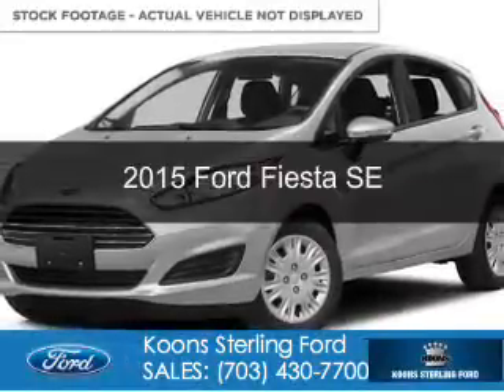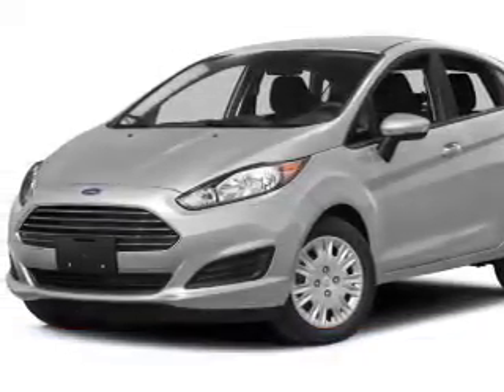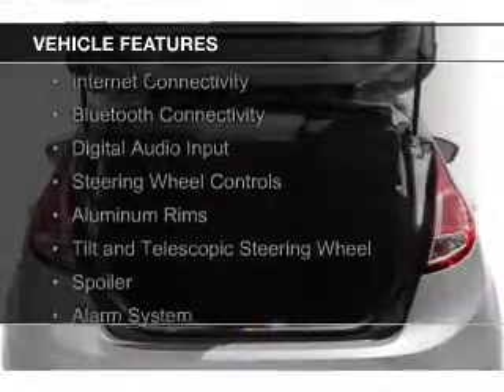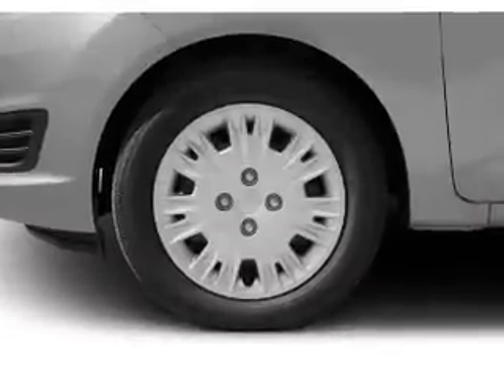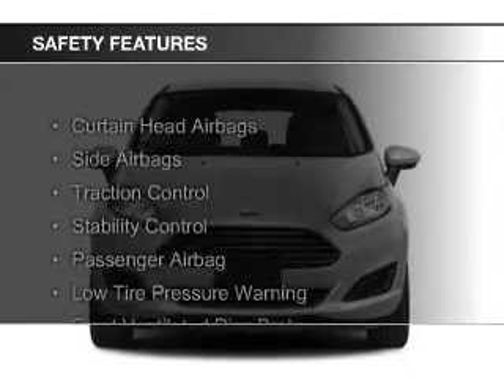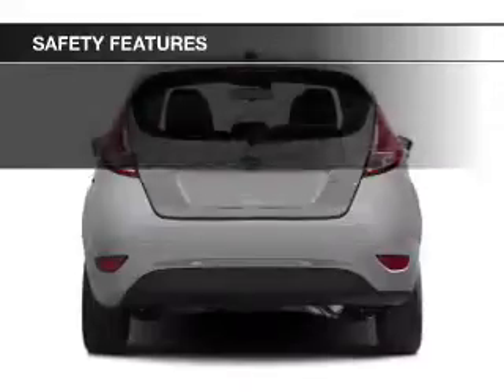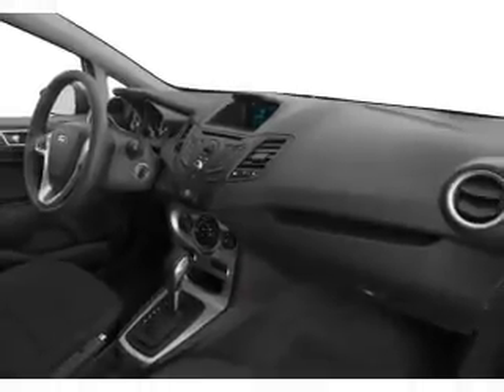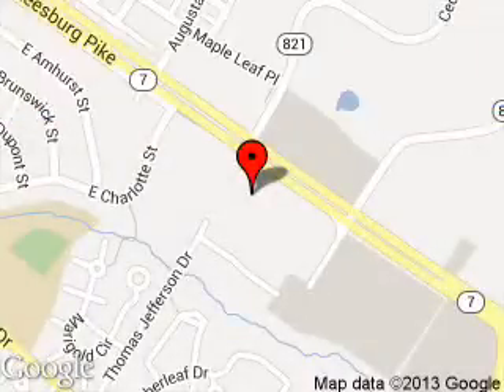2015 Ford Fiesta - Sterling VA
Phone:
Year: 2015
Make: Ford
Model: Fiesta
Trim: SE
Engine: 1.6 liter inline 4 cylinder 16 valve
Transmission: 5-Speed Manual
Color: Ingot Silver Metallic
Mileage:
Address:
46869 Harry Byrd Highway